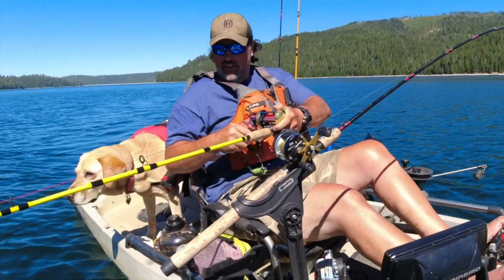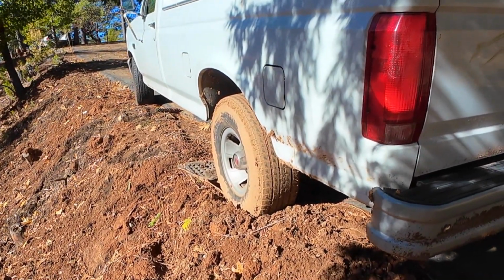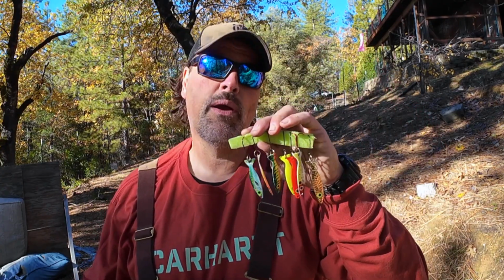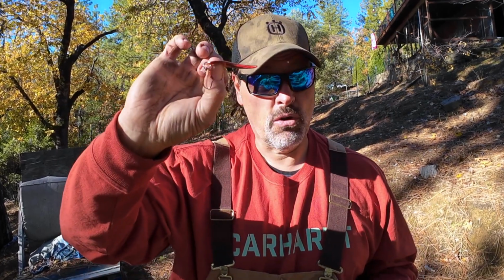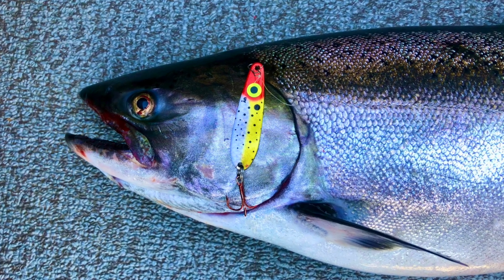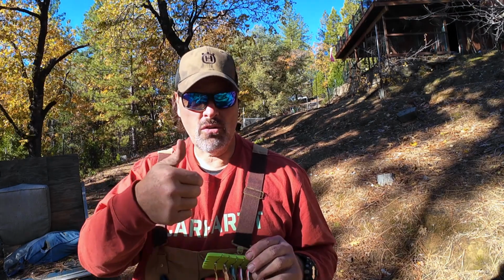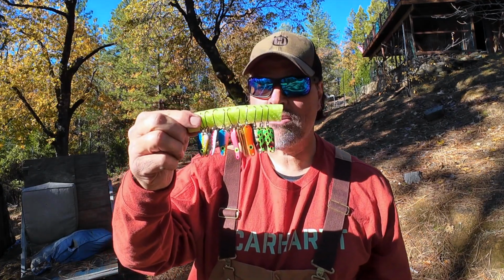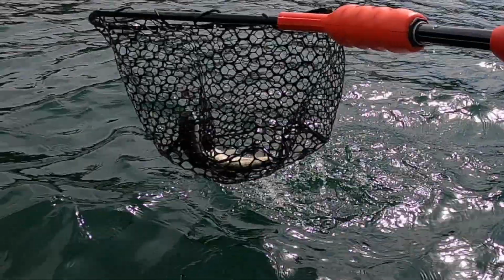Winning Spoon Fishing Strategy For Trout by CatchAmerica